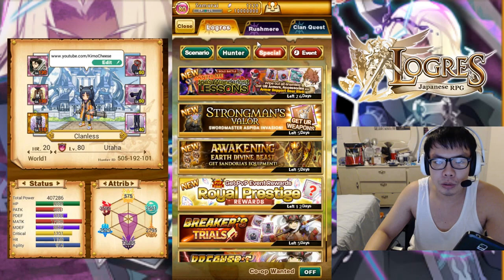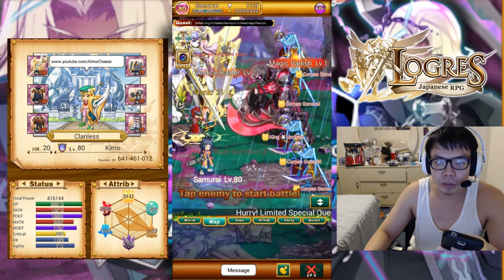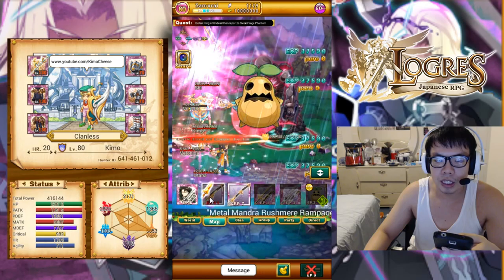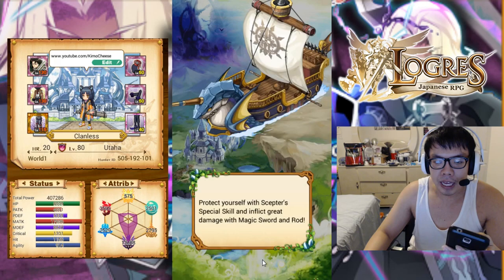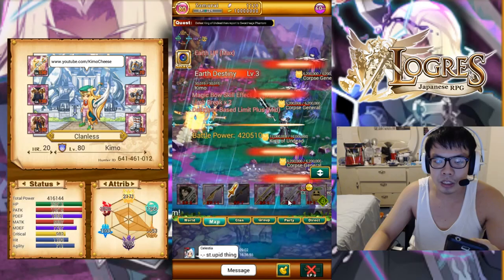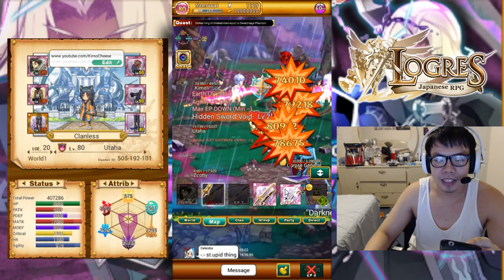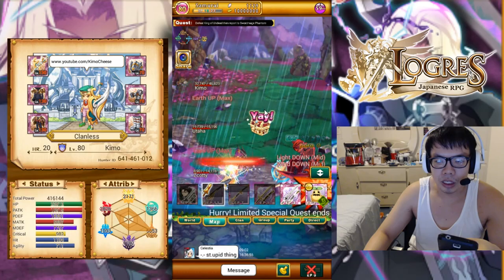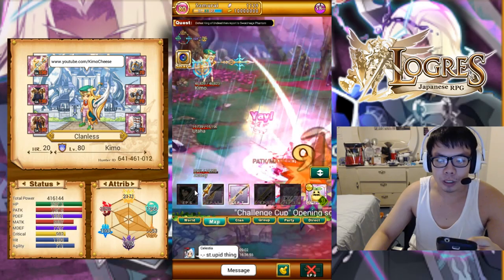Logres - Grinding Sword Mage Accessories!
Great matk and dark stat boosters in support slots until Valkyrie accessories arrive. Grind up all you magic damage dealers!